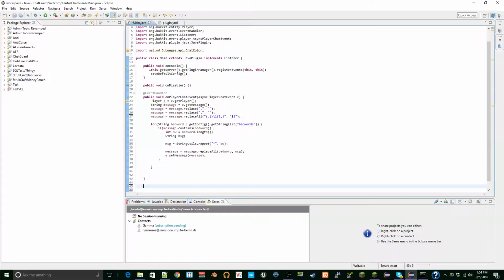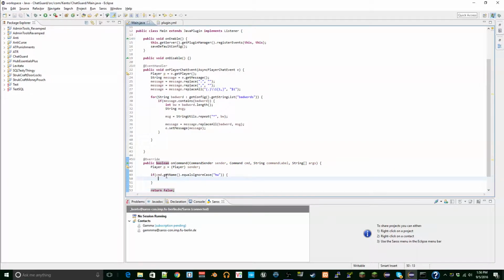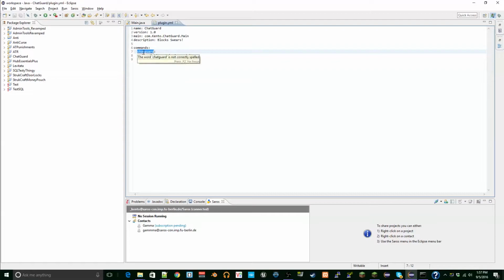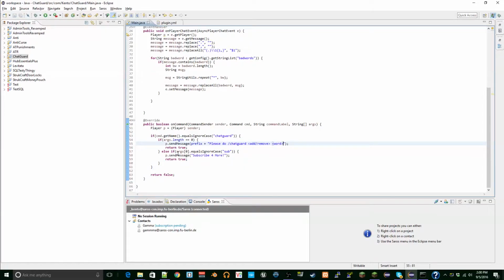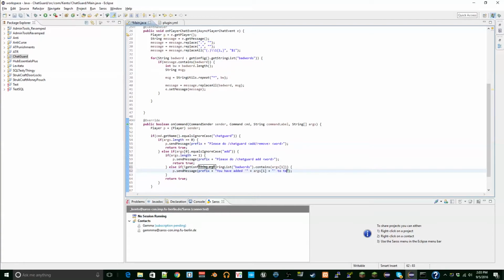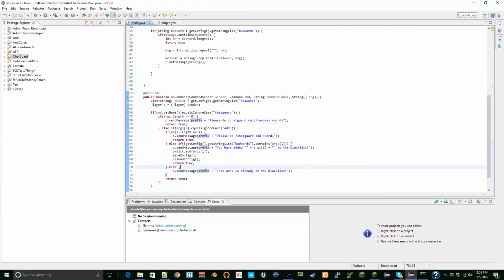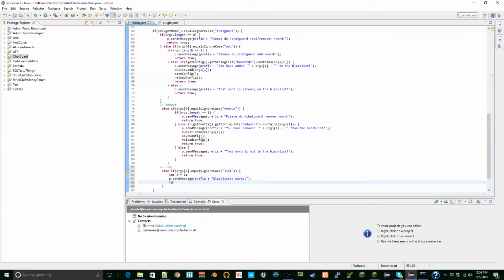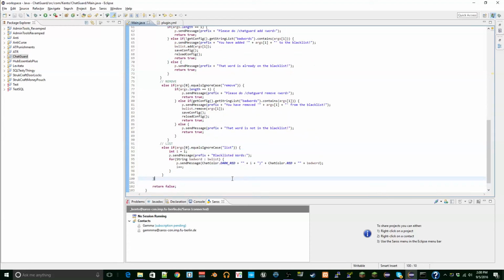Coding a Minecraft ChatGuard! (Commands) | Spigot / Bukkit Coding Ep. 3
*Schedule Should Be At least one video a week (Usually Sat/Mon)*

Want to support me and get access to my server?

This episode was requested by +Cilantro33!

*Winners can't win more than once, if lets say Bob wins the Minecraft account, and stays #1 engadged viewer, the win will go to the #2, and so on*

Winners are the #1 engadged viewer

100 - Shoutout to top 5 engaged viewers
500 -
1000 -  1 Minecraft Account(You choose name!)
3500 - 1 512mb Minecraft Server
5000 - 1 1gb Minecraft server
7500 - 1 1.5gb Minecraft server
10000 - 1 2gb Minecraft server & 1 Kontrol Freek
And More To Come!
-= Copyright =-

-= Key Words =-
Minecraft awesome lol epic reviews lets plays TheRealmOfTheGeek gmod tf2 fail amazing fun

Wuv you :D Put "Behl Gehl" in the comments if you have read all of this, and get featured next episode!